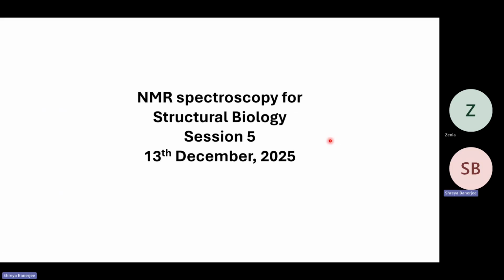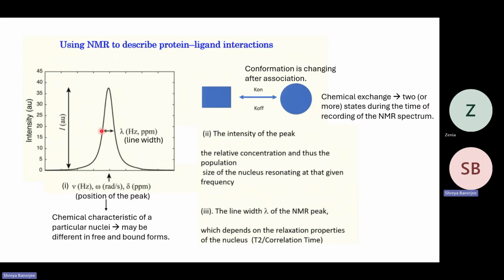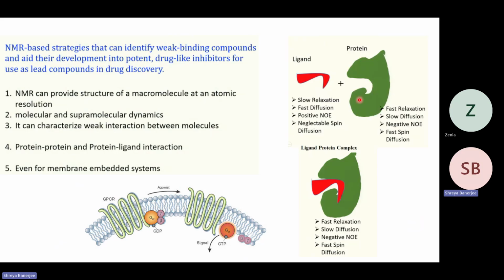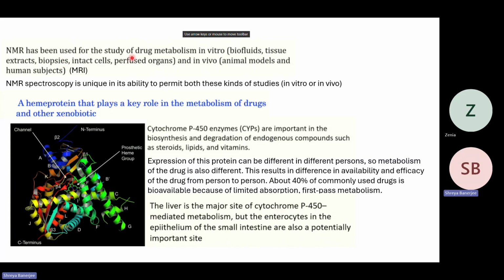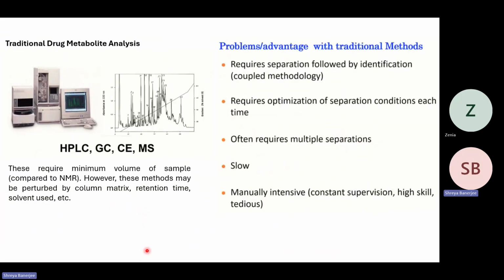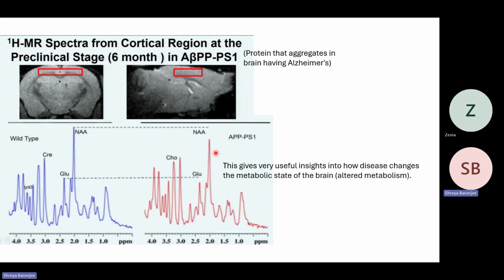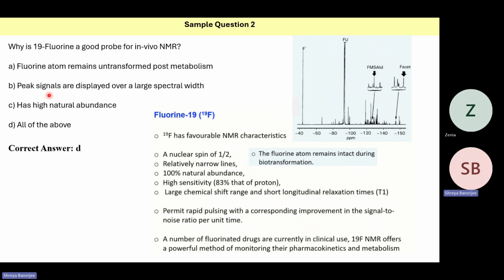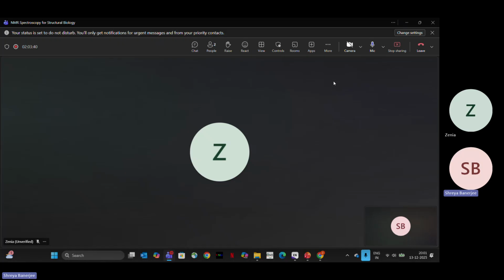NMR Spectroscopy for Structural Biology - Session 5